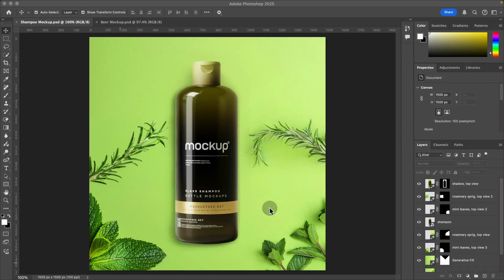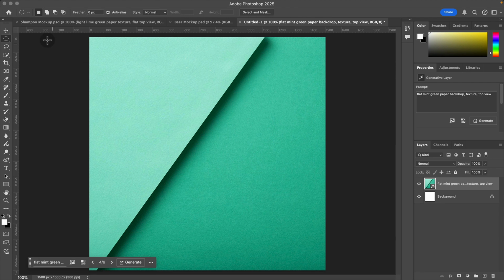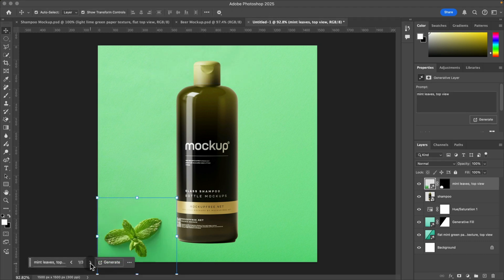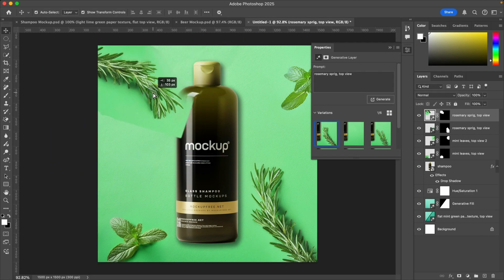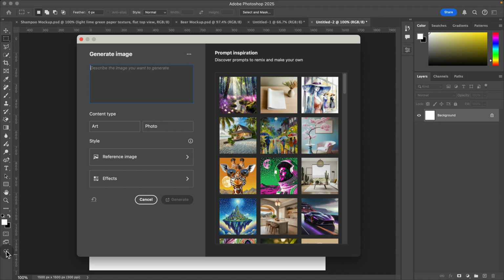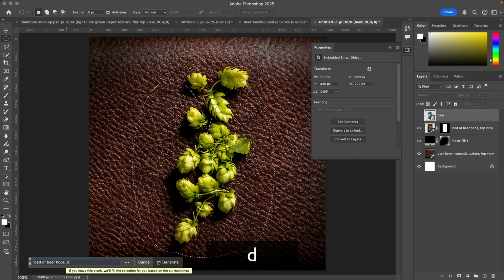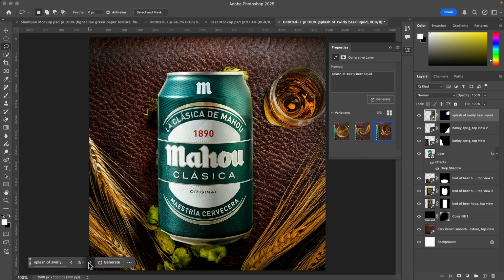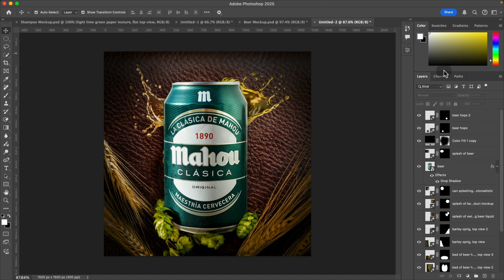Create Product Mockups Fast with Photoshop's Generative AI tools!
Grab 1 of 10 FREE spots to my full Photoshop course today

Unlock the power of Photoshop’s Generative Fill AI to create stunning product mockups and ad graphics with ease! In this tutorial, we'll show you exactly how to bring your ideas to life with the latest AI tools in Photoshop. Perfect for beginners and pros alike, this guide will transform how you design product images, ads, and more.

What You’ll Learn:

Intro to Generative Fill AI: Get familiar with Photoshop’s groundbreaking AI tool, perfect for anyone looking to speed up design work without sacrificing quality.

Creating Product Mockups: Watch step-by-step as we turn a basic image into a polished product mockup using Generative Fill for adding backgrounds, textures, and color changes.

Making Eye-Catching Ad Graphics: Learn tips to enhance product photos and create ad-ready graphics that will captivate your audience.
Why Use Generative Fill AI?

Photoshop’s new AI technology helps you skip tedious editing steps by generating realistic details in seconds. It’s a game-changer for designers and content creators, offering powerful tools to save time and boost creativity!

Whether you're a small business owner, a graphic designer, or a content creator, this video will help you make high-quality, professional images for your brand or portfolio.